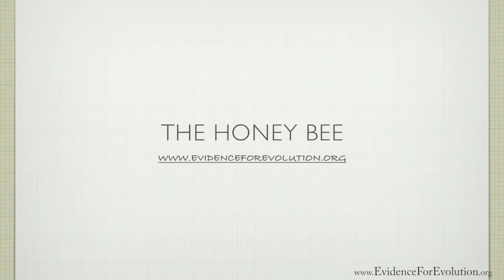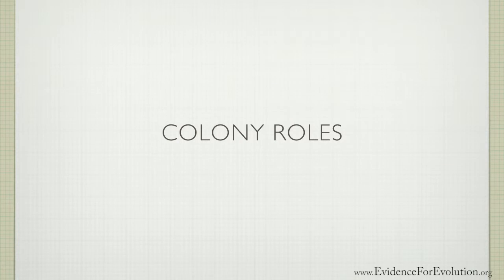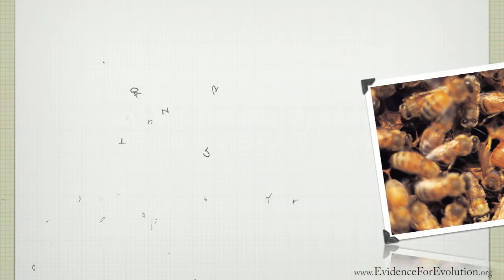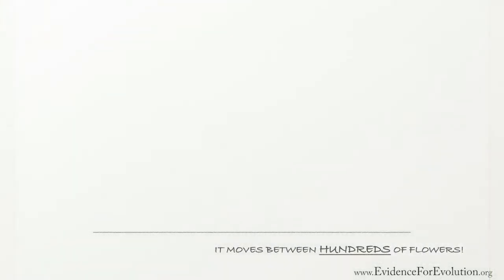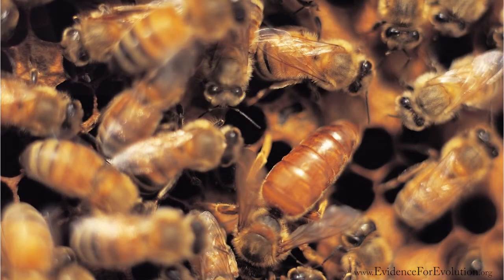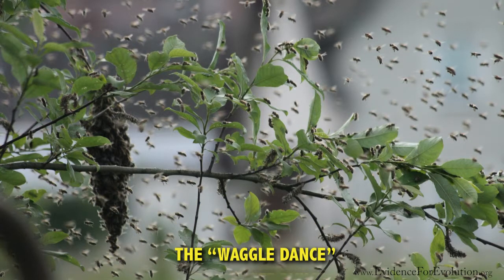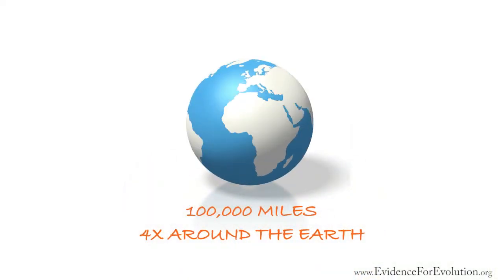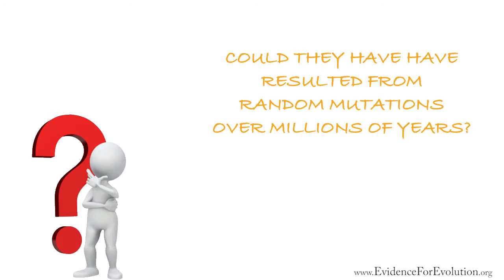Honey Bee - Evidence for Evolution.org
Honey Bees aren't cooks, but they develop the ingredients which you use for making your amazing meals or drinks. These bees work tirelessly during their six week lives only two produce 1/12 a teaspoon of honey each for you to consume. This video will show you how this hive sticks together as a team to pollinate this world and create delicious honey. Were it not for these diligent creatures Albert Einstein predicted that this world would come to a stop. Grab yourself a cup of tea with honey and settle in for another creature which will cause you to marvel over Gods handiwork!